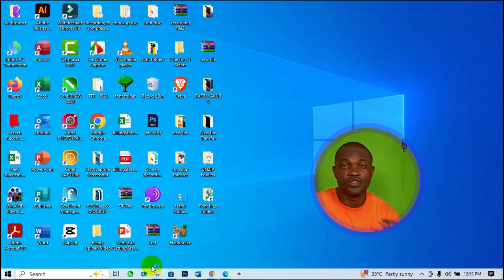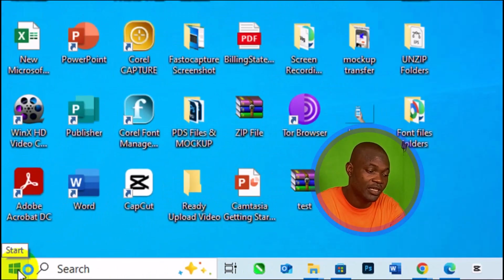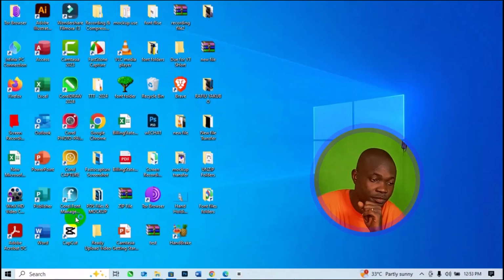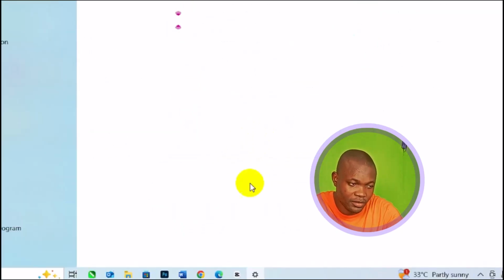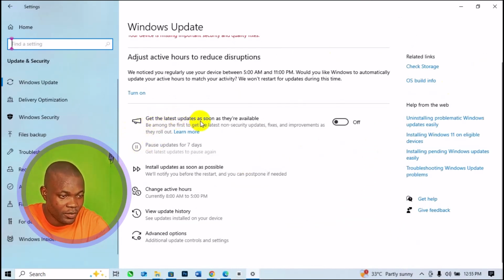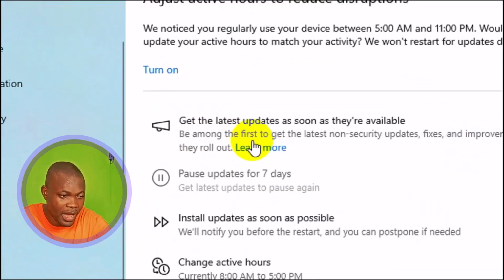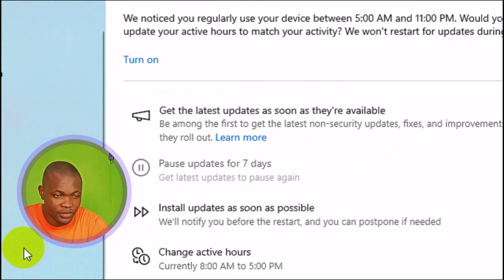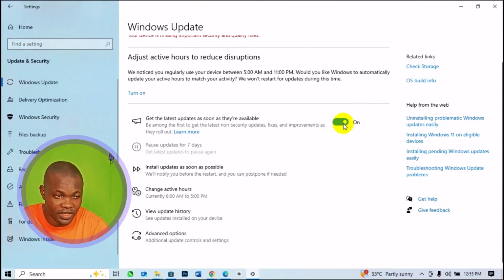Turn On This Setting to Unlock Latest Windows Updates